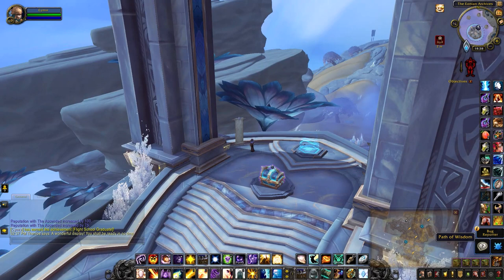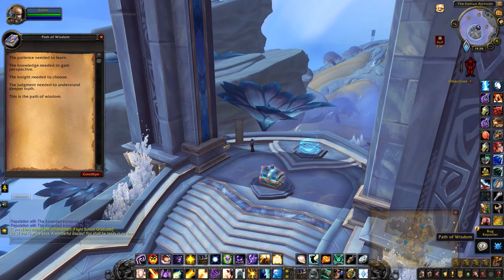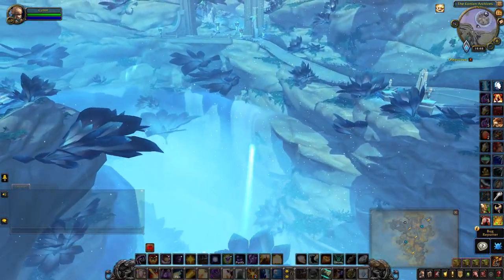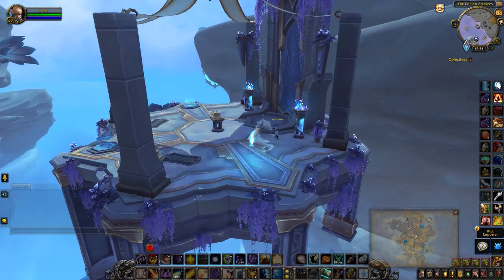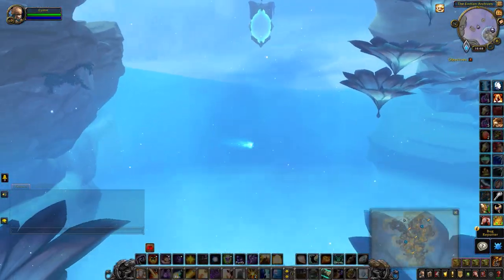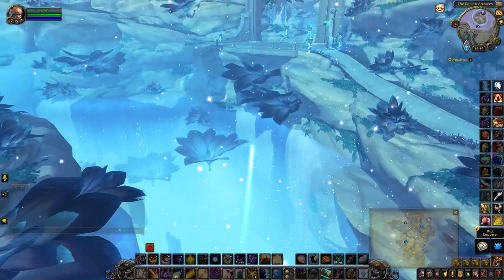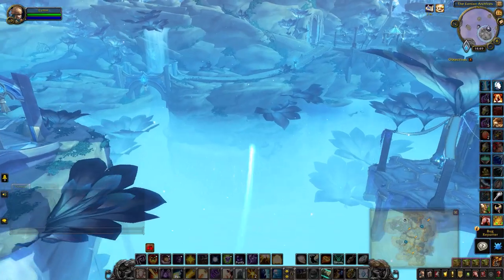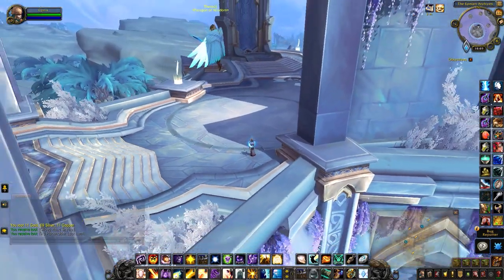Gift of Thenios - Treasures of Bastion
To unlock the Gift of Thenios, you need to click the incense in a certain order. You can read the scroll for the sequence or just follow along with the video. It contains the Harmonious Sigil of the Archon for Kyrian members. The perfect time to do this after the Flight School: Up and Away world quest. Special thanks to Elunayme.